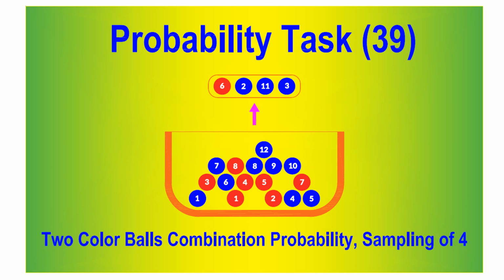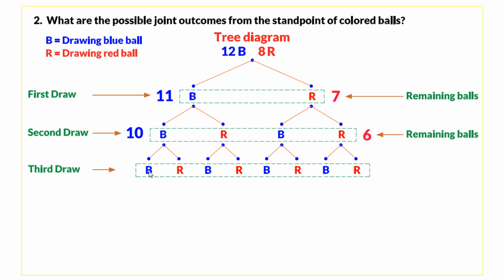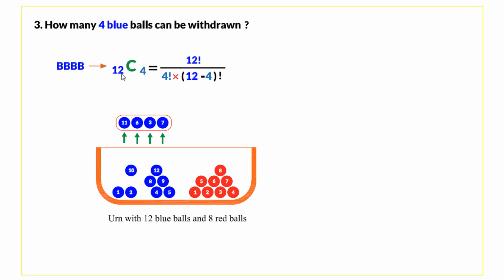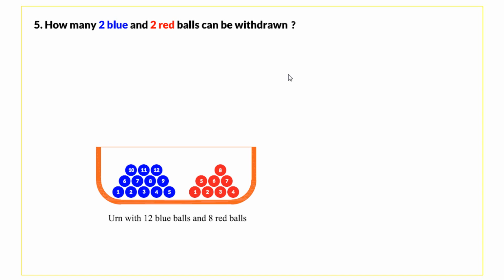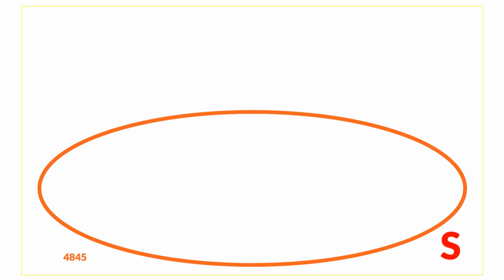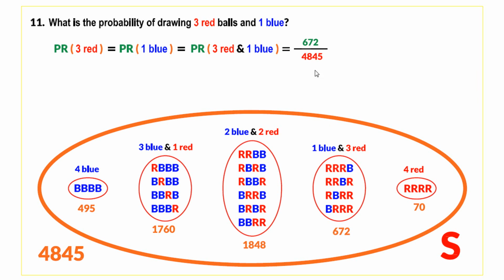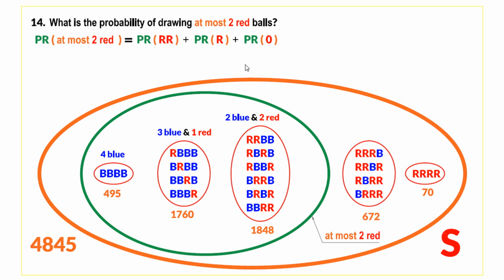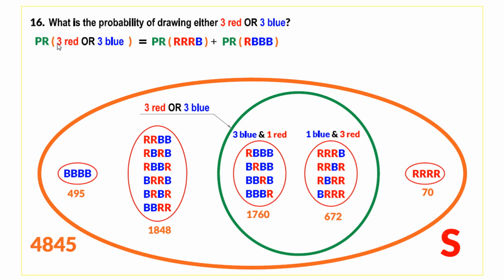Probability 39, Two Color Balls Combination Probability, Sampling of 4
An urn contains 12 blue balls and 8 red balls. Four balls are picked up at random without returning the balls to the urn
    1. What is the number of all possible outcomes, or the number of elements in the sample space?
    2. What are the possible joint outcomes from the standpoint of colored balls?
    3. How many 4 blue balls can be withdrawn ?
    4. How many 3 blue and 1 red balls can be withdrawn ?
    5. How many 2 blue and 2 red balls can be withdrawn ?
    6. How many 1 blue and 3 red balls can be withdrawn ?
    7. How many 4 red balls can be withdrawn ?
    8. What is the probability of drawing 4 blue balls ?
    9. What is the probability of drawing 1 red and 3 blue balls?
    10. What is the probability of drawing 2 red balls and 2 blue?
    11. What is the probability of drawing 3 red balls and 1 blue?
    12. What is the probability of drawing 4 red balls ?
    13. What is the probability of drawing at least 2 blue ?
    14. What is the probability of drawing at most 2 red balls?
    15. What is the probability of drawing 2 red & 2 blue OR 3 red & 1 blue?